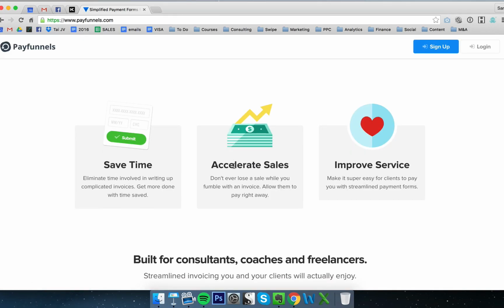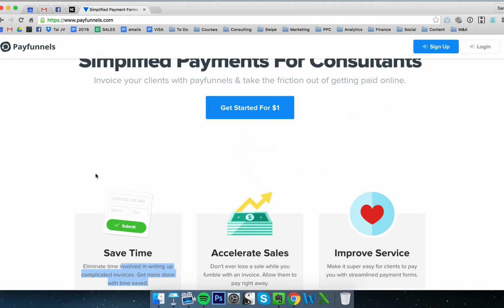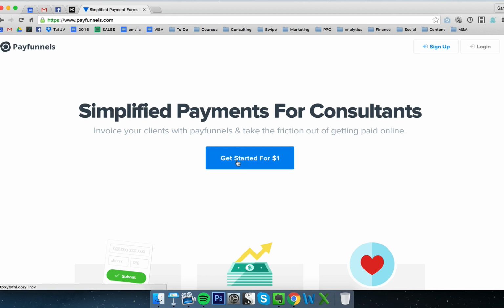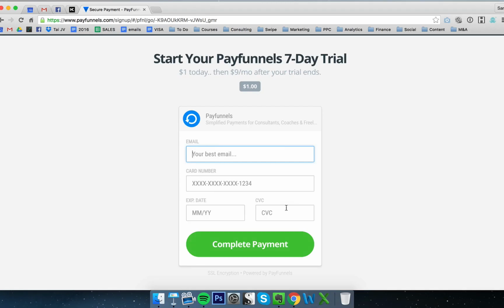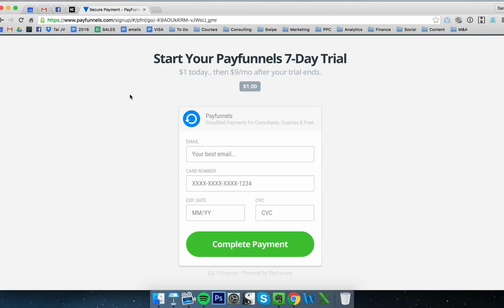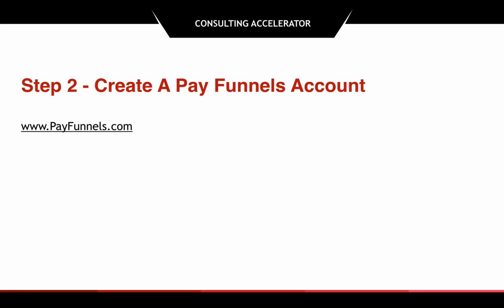08 Week 2 - Accepting Credit Cards